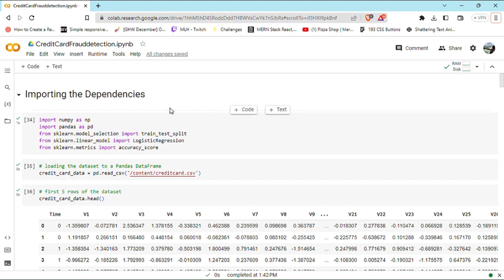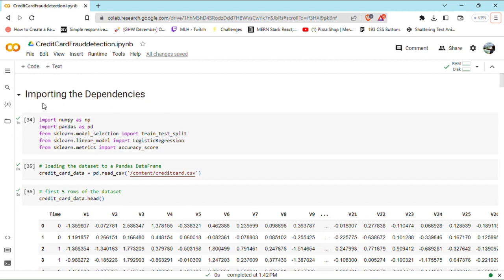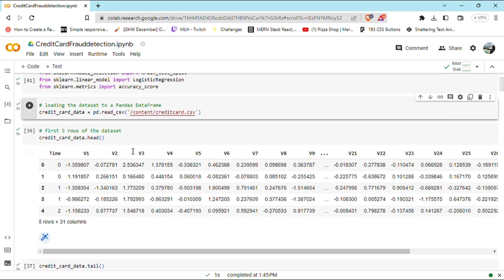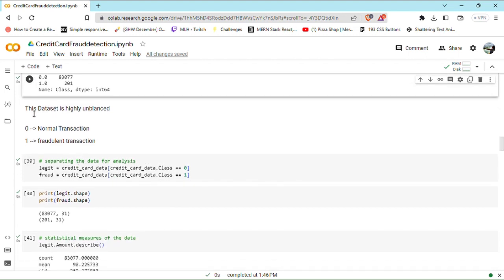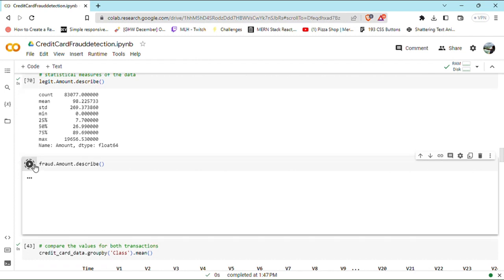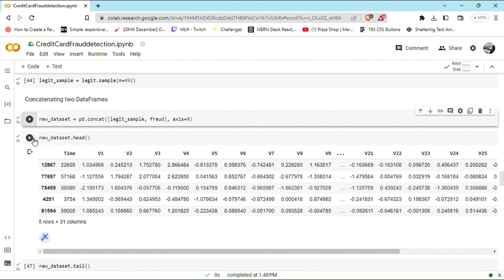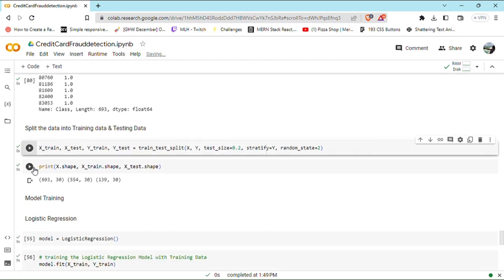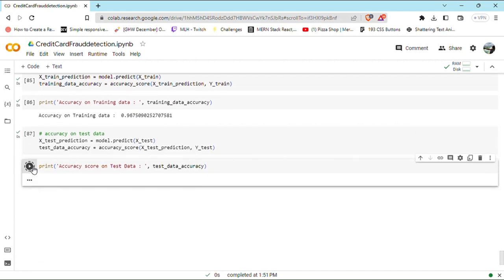Credit Card Fraud Detection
The Credit Card Fraud Detection project aims to leverage advanced machine learning techniques to detect and prevent fraudulent activities in credit card transactions. With the increasing prevalence of online transactions and the growing sophistication of fraudsters, it has become crucial for financial institutions and merchants to deploy robust systems that can swiftly identify and mitigate fraudulent activities. This project seeks to address this challenge by developing a highly accurate and efficient fraud detection model.

Description:
The Credit Card Fraud Detection project involves the following key components:

1. Data Collection and Preprocessing:
   - Acquiring a large dataset of credit card transactions, comprising both legitimate and fraudulent transactions.
   - Ensuring the dataset is representative of real-world scenarios and encompasses a diverse range of transaction types and patterns.
   - Preprocessing the data by removing outliers, handling missing values, and normalizing features to ensure consistency and optimal model performance.

2. Feature Engineering:
   - Extracting meaningful features from the transaction data that can help discriminate between genuine and fraudulent activities.
   - Exploring various features such as transaction amount, location, time, merchant type, user behavior, and historical transaction patterns.
   - Employing statistical techniques, data visualization, and domain knowledge to identify relevant features that contribute significantly to fraud detection.

3. Model Development:
   - Utilizing state-of-the-art machine learning algorithms such as logistic regression, decision trees, random forests, gradient boosting, or neural networks.
   - Training the models using labeled data, where fraudulent transactions are appropriately labeled and representative samples of legitimate transactions are included.
   - Employing cross-validation techniques to evaluate and optimize model performance, including metrics such as accuracy, precision, recall, and F1-score.
   - Implementing appropriate techniques to handle class imbalance, as fraudulent transactions are typically a minority class in the dataset.

4. Real-Time Fraud Detection:
   - Developing a real-time fraud detection system that can analyze incoming credit card transactions in near real-time.
   - Integrating the trained model into the system to classify transactions as either legitimate or fraudulent based on learned patterns and features.
   - Implementing rules-based filters and thresholds to trigger alerts or block suspicious transactions for manual review or additional verification steps.

5. Monitoring and Model Updates:
   - Implementing a monitoring mechanism to track the performance of the fraud detection system over time.
   - Regularly updating the model with new data and incorporating feedback from fraud analysts to improve accuracy and adapt to evolving fraud patterns.
   - Conducting periodic model retraining to account for concept drift and maintain the system's effectiveness in detecting emerging fraud techniques.

Conclusion:
The Credit Card Fraud Detection project encompasses the development of a robust and efficient machine learning-based system for detecting and preventing credit card fraud. By leveraging advanced algorithms, feature engineering techniques, and real-time monitoring, the project aims to provide financial institutions and merchants with an effective defense against fraudulent activities, safeguarding both their customers' financial well-being and their own business interests.